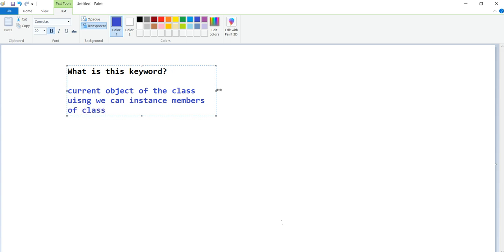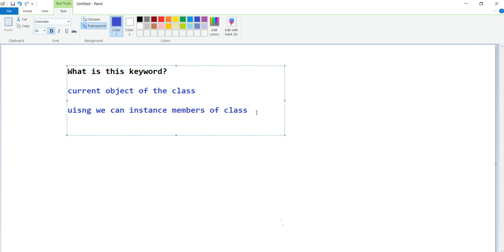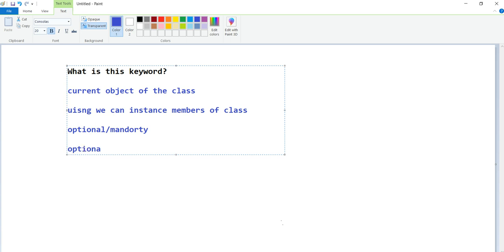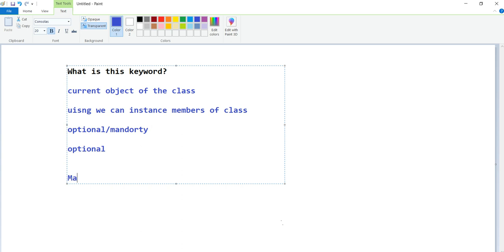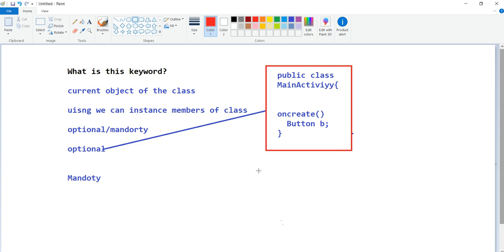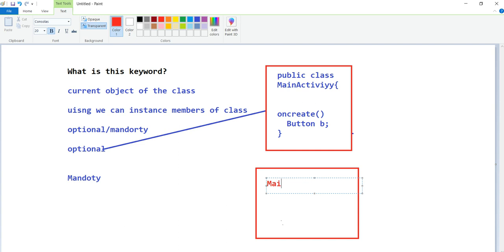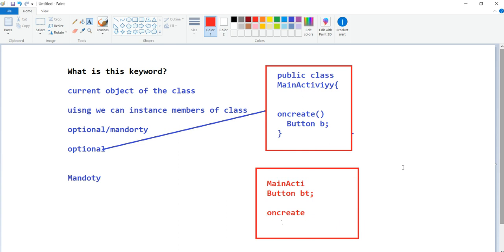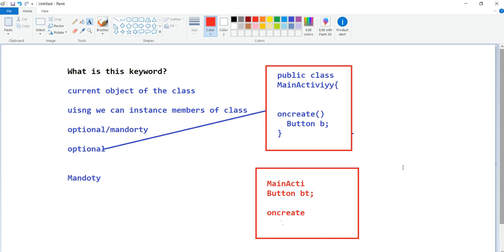What is "This" KeyWord?